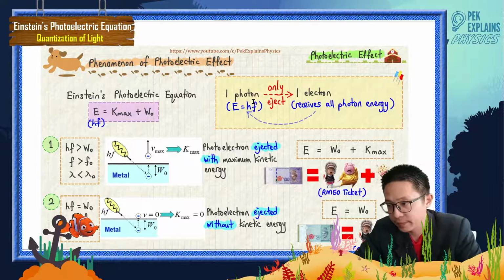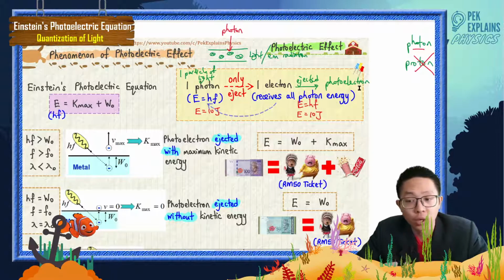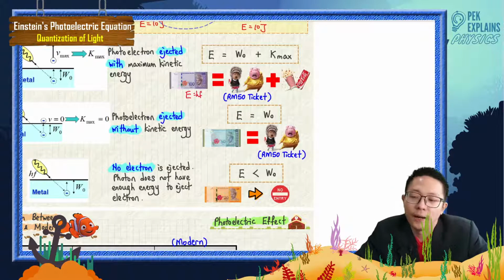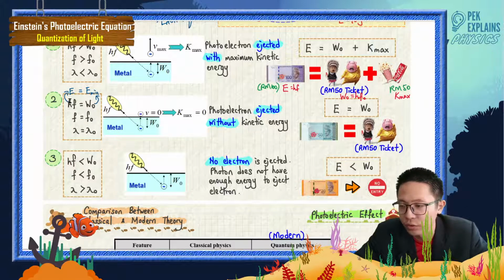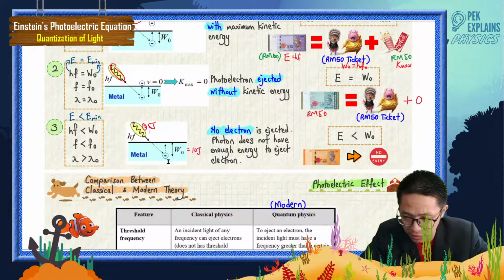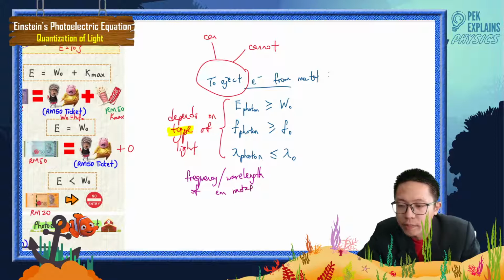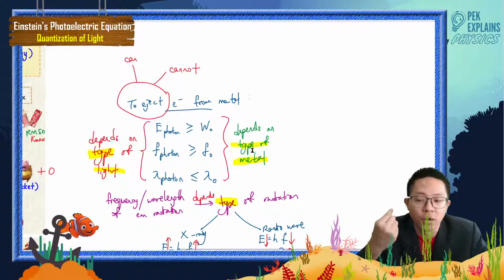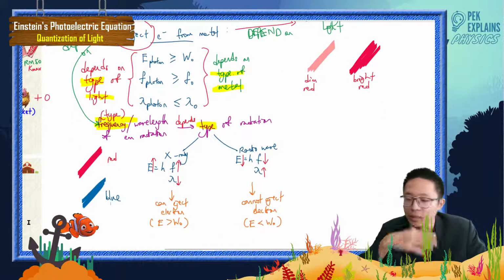Matriculation Physics: Quantization of Light (Part 6)